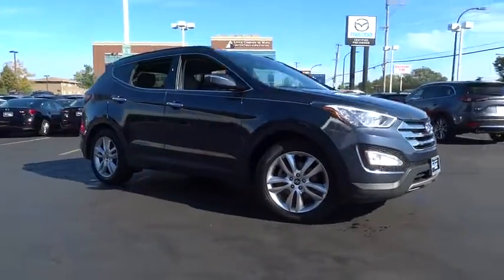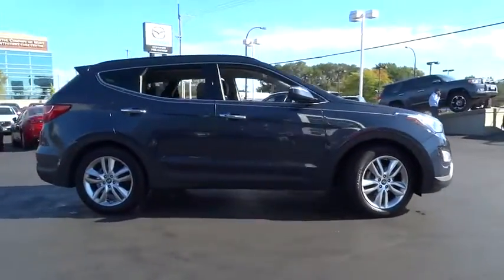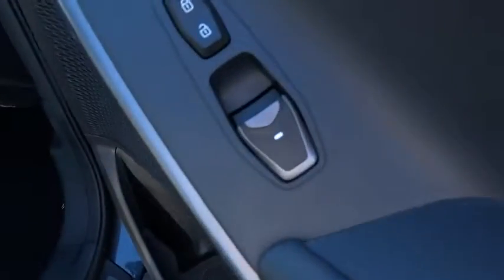2013 Hyundai Santa Fe Oak Lawn, Tinley Park, Downers Grove, Naperville, Countryside, IL P3516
2013 Hyundai Santa Fe
2013 Hyundai Santa Fe 2.0T Sport - Stock#: P3516 - VIN#: 5XYZU3LA1DG098084

6750 W. 95th St.

PREMIUM EQUIPMENT PACKAGE ($2,450) HEATED REAR SEATS BACK UP CAMERA POWER PASSENGER SEAT INTEGRATED TURN SIGNAL MIRRORS LEATHER SEATS UNIVERSAL GARAGE DOOR OPENER HEATED LEATHER SEATS ADVANCED KEYLESS ENTRY TURBOCHARGED ENGINE PUSH TO START SELECTABLE STEERING MODE BLUETOOTH TOUCH SCREEN DISPLAY ALLOY WHEELS AUX INPUT USB PORT ACTIVE ECO SYSTEM STEERING WHEEL CONTROLS TRACTION CONTROL STABILITY CONTROL HILL START ASSIST ROOF RAILS CLEAN CARFAX 1 OWNER REMAINDER OF FACTORY WARRANTY 2013 HYUNDAI SANTA FE SPORT 4 DOOR WAGON/SPORT UTILITY BUY WITH CONFIDENCE FROM THE AWARD WINNING STAFF AT OAK LAWN MAZDA, WHERE A POSITIVE CUSTOMER EXPERIENCE IS OUR #1 PRIORITY THANKS TO OUR CUSTOMERS ONLINE REVIEWS, WE ARE THE PROUD BACK TO BACK WINNER OF EDMUNDS PREMIER 5 STAR DEALER AWARD
Blue Link telematics system,Bluetooth hands-free phone system,Chrome accent front grille,Windshield wiper de-icer,Body-color heated exterior pwr mirrors,Chrome twin-tip exhaust,Rear privacy glass,Auto headlight control,Solar glass front windows,Chrome accent door handles,Fog lamps,Roof side rails,Body-color rear spoiler -inc: LED brake lights,19 hyper silver alloy wheels,LED headlight accents,Rear windshield wipers,12-volt pwr outlet,Pwr door & tailgate locks,Leather-wrapped shift knob,Tilt/telescoping leather-wrapped steering wheel -inc: audio controls, Bluetooth controls, cruise controls,8-way pwr-adjustable driver seat -inc: 4-way pwr lumbar support,Cruise control,Air conditioning w/cabin air filter,Electroluminescent gauge cluster w/color LCD trip computer,Heated front seats,Front sunvisors -inc: illuminated vanity mirrors, visor extension,Front bucket seats,Sliding & reclining 40/20/40 split-folding 2nd-row seat,Remote keyless entry system w/alarm,Pwr windows w/driver auto-up/down,Rear window defroster w/timer,Active ECO system,Proximity key entry w/push button start,Stain-resistant cloth seating surfaces,Multi-link rear suspension -inc: gas filled dampers, stabilizer bar,Pwr rack & pinion steering -inc: driver selectable steering mode (DSSM),MacPherson strut front suspension -inc: gas filled dampers, stabilizer bar,Trailer prep pkg -inc: trailer pre-wiring,6-speed automatic transmission -inc: SHIFTRONIC,Front wheel drive,2.0L DOHC 16-valve GDI CVVT turbocharged I4 engine,Front/rear ventilated disc brakes,Driver's knee airbag,Downhill brake control,Tire pressure monitoring system,4-wheel anti-lock brakes (ABS) -inc: electronic brake force distribution (EBD), brake assist,Front side-impact airbags,Front/rear side curtain airbags w/rollover sensors,Electronic stability control (ESC) w/traction control system (TCS),Driver & front passenger advanced airbags w/occupant classification system,Lower anchors & upper tether anchors (LATCH),Hill-start assist control